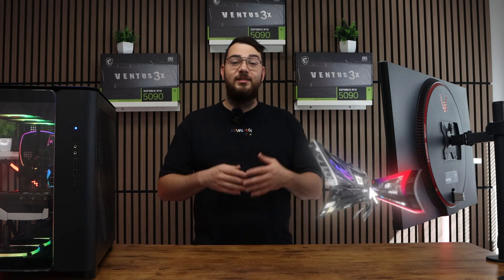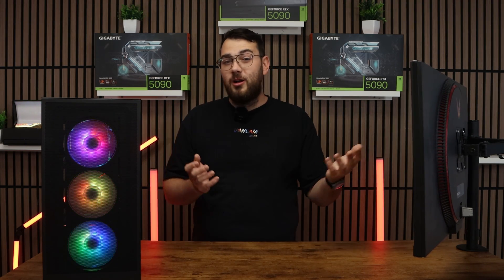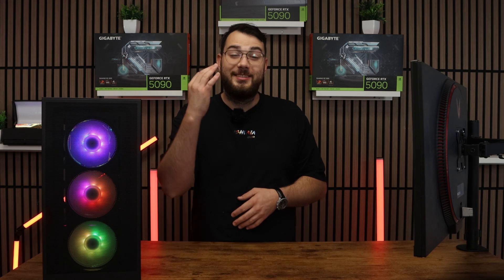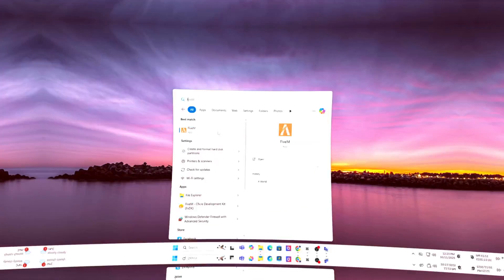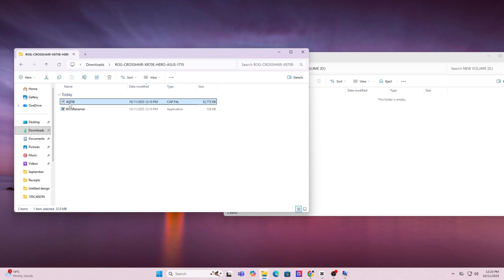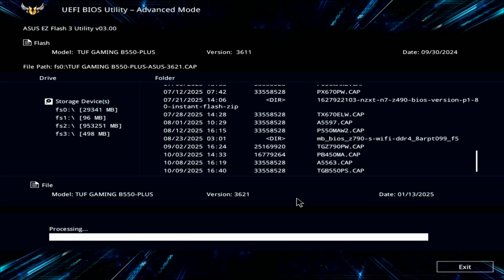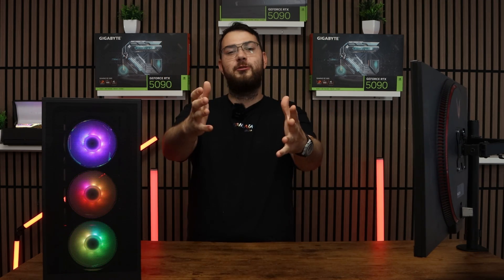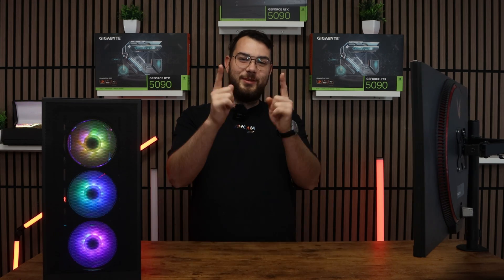ROG Strix Z790-E Gaming WiFi BIOS Update Tutorial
In this video, I’ll show you step-by-step how to update the BIOS on the ASUS ROG Strix Z790-E Gaming WiFi motherboard.
We’ll go through the full process — downloading the latest BIOS file from ASUS’s official website, formatting your USB drive, and safely flashing the BIOS using the built-in Flash utility.

Updating your BIOS ensures system stability, peak performance, and full compatibility with Intel’s latest 15th Gen Core Ultra processors.